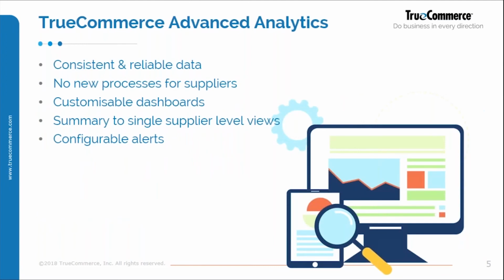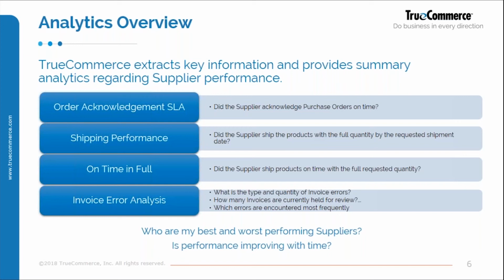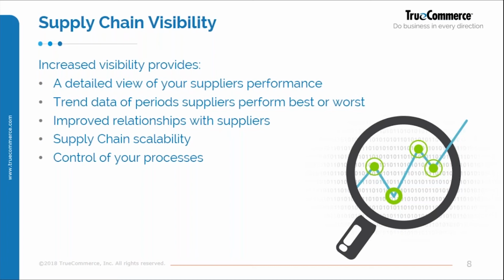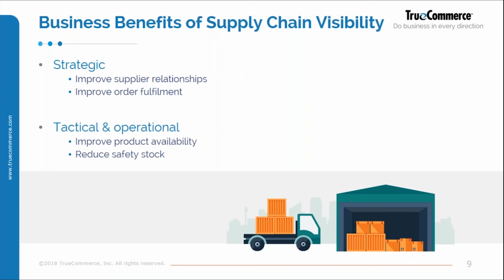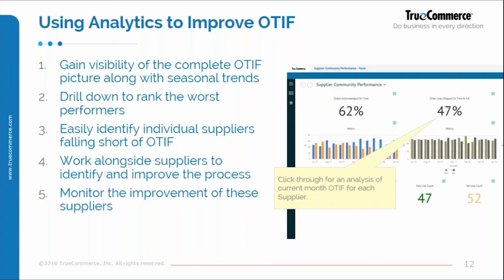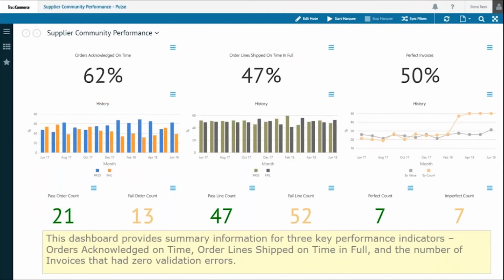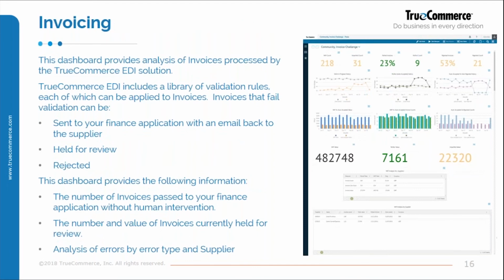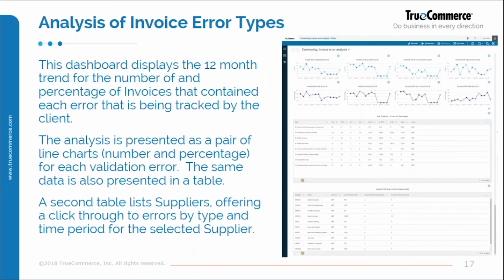Advanced Analytics Webinar - Beat the competition with advanced supply chain analytics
Being able to monitor supplier performance is imperative to ascertain how well a supplier is meeting organisational objectives and whether they are hitting business critical KPI's.

TrueCommerce Advanced Analytics enables you to identify areas of overall supplier improvement from a simple to use dashboard, or drill down into specific supplier performance.